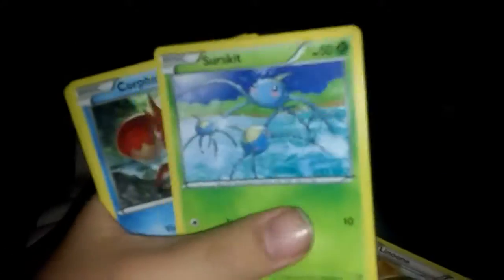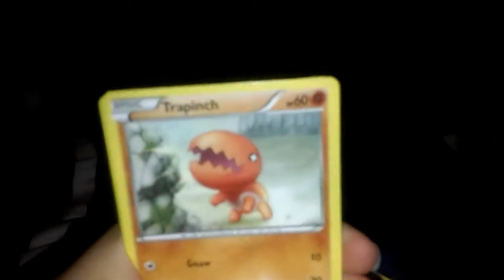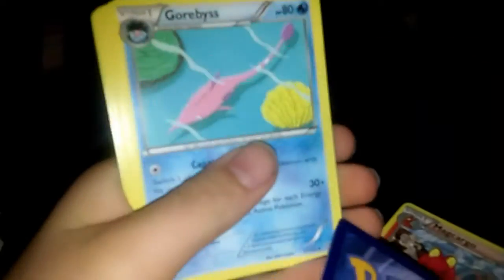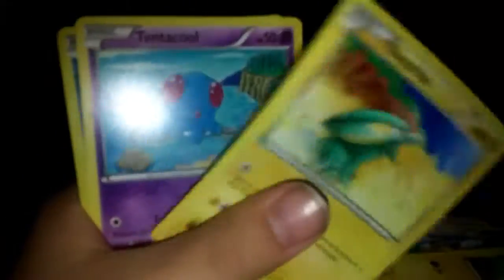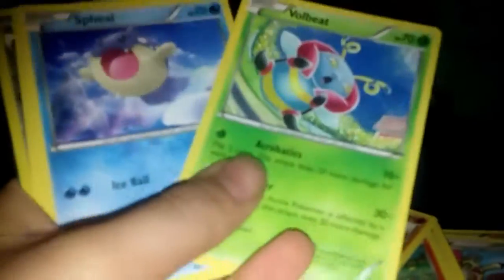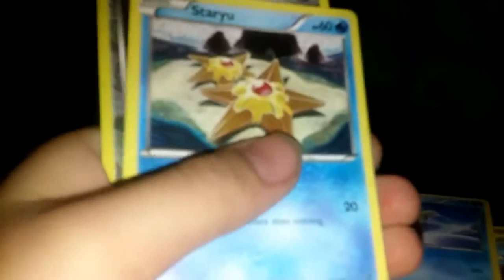Some Amazing Pulls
A must see!!!